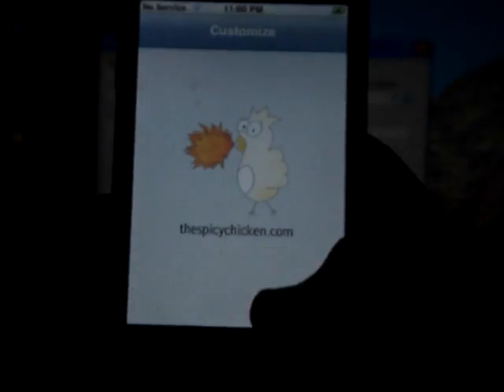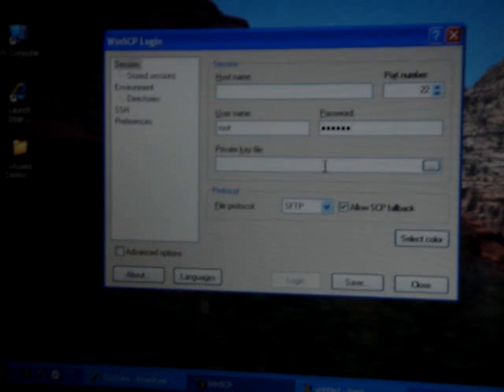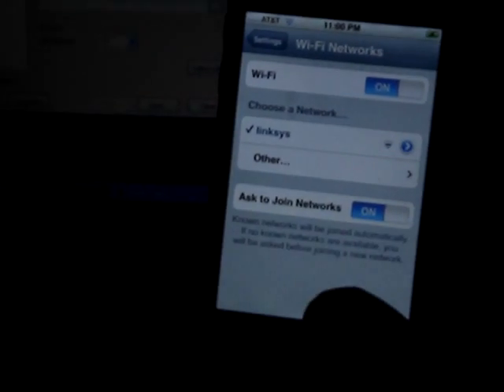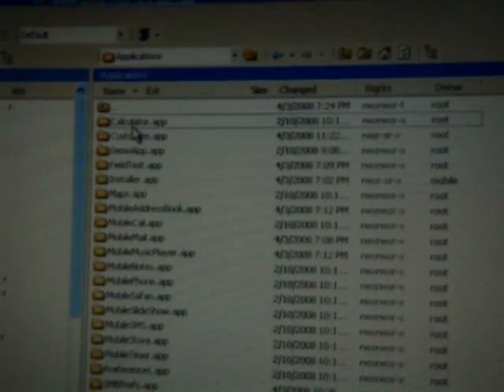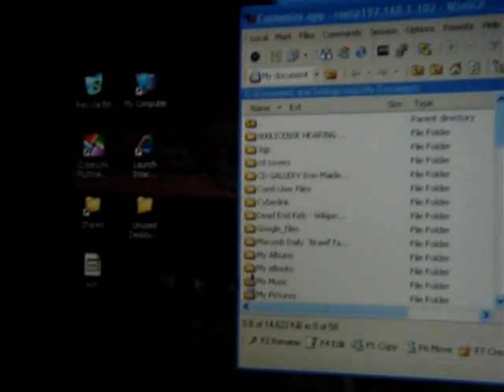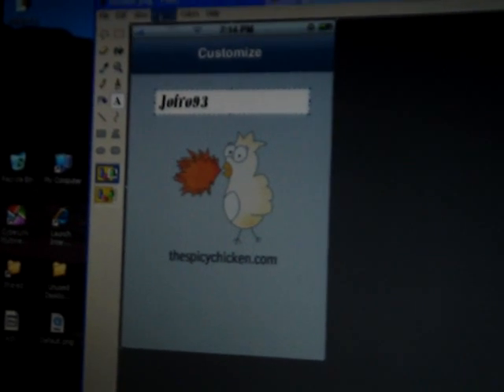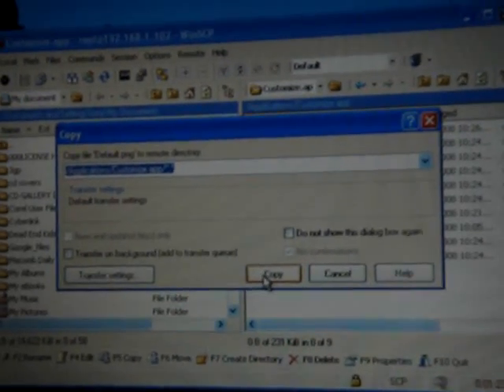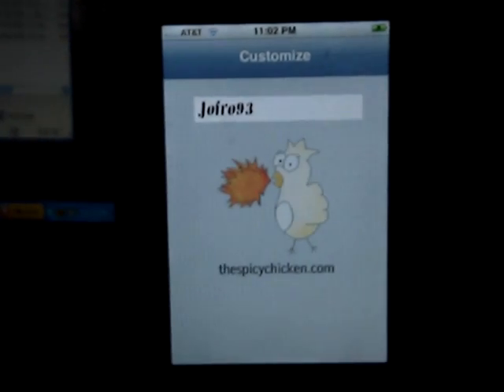Ipod-Touch how to change customize loading image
This will show you how to change the customize loading image. I forgot to say in the video but you need to go to installer and download Open SSH under system for this to work.